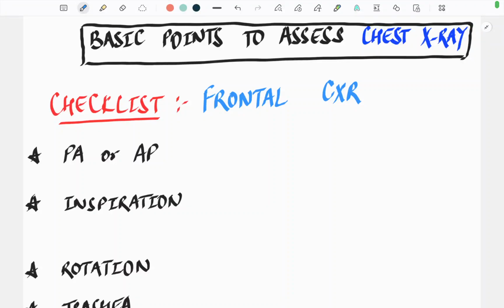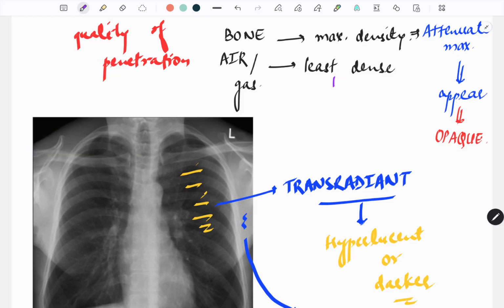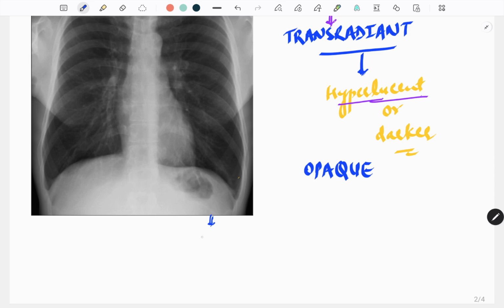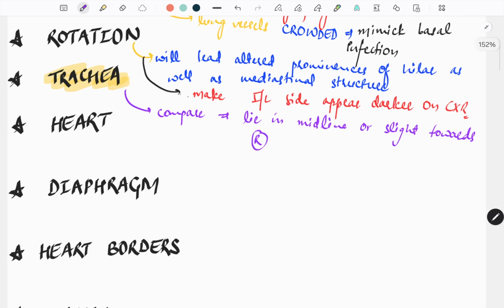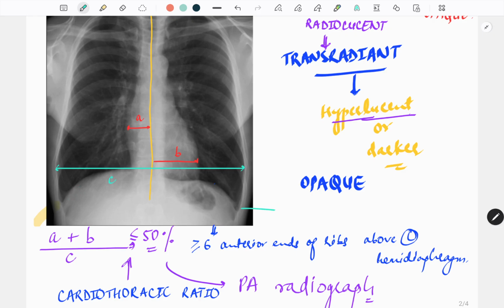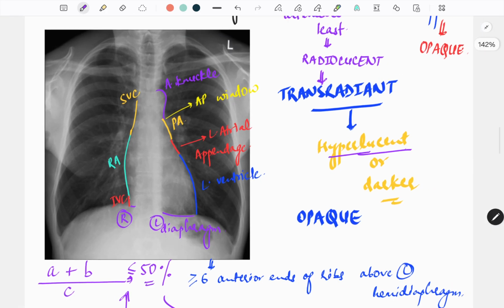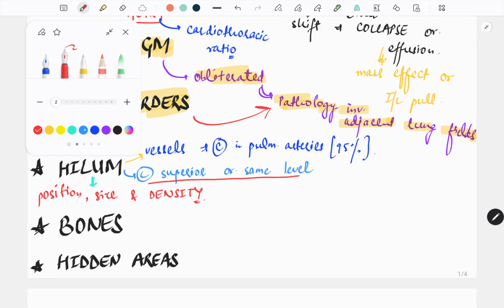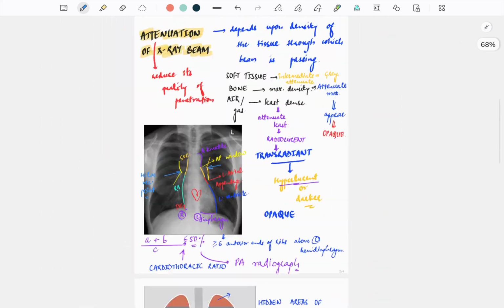EVERYTHING you need to know about CHEST X RAY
Chest xray kaise dekhein ?
Decoding chest X ray like a PRO!
 systematic approach to read a chest xray !
Chest xray padhna seekhein!
How to read a chest xray ?
Assessing chest ray ! Ultimate checklist for assessing chest X ray !